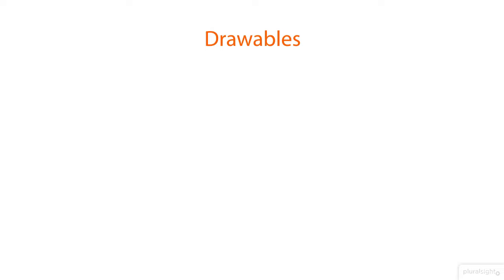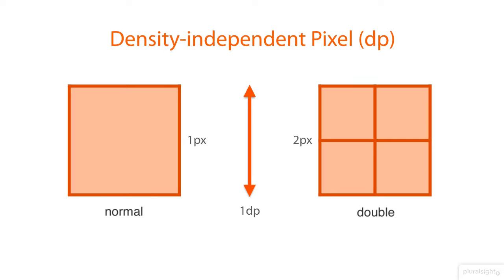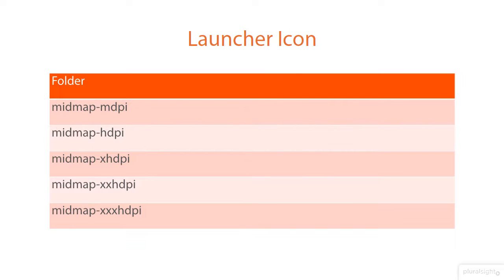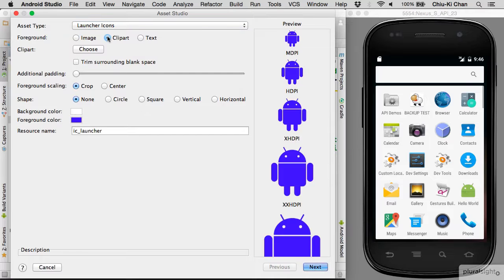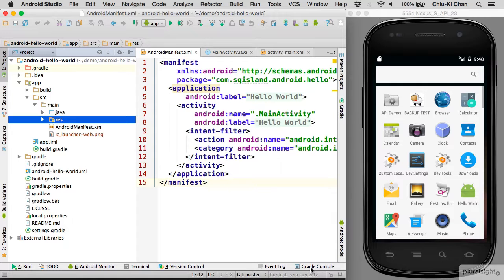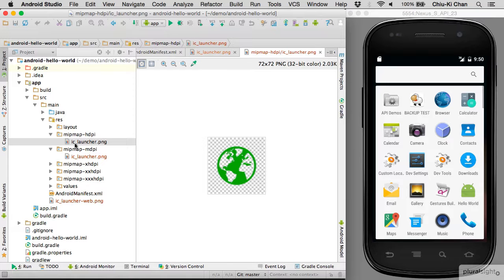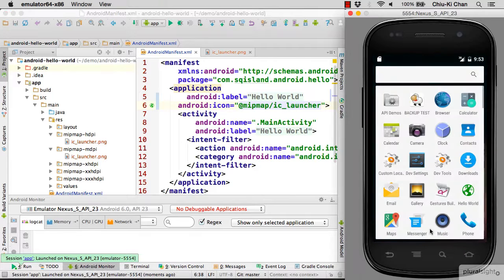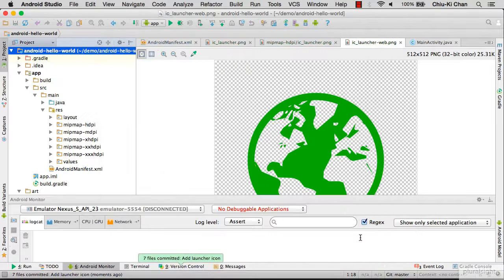Adding Drawables to App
Android is an open-source operating system maintained by Google that runs on over 80% of all mobile handsets today. Android provides an adaptive app framework that allows you to provide unique resources for different device configurations. Apps are developed using the Java language in tandem with the Android SDK. This path will start you out with the basics of Android and Android studio, before fine-tuning your skills to make beautiful and functional apps. For those interested, Google offers an official developer certification for Android developers.

The beginner courses in this path will give you a solid foundation in fundamental Android concepts. You’ll be introduced to fragments, intents, activities, and data binding before stepping into some of the basic layout concepts for Android apps.